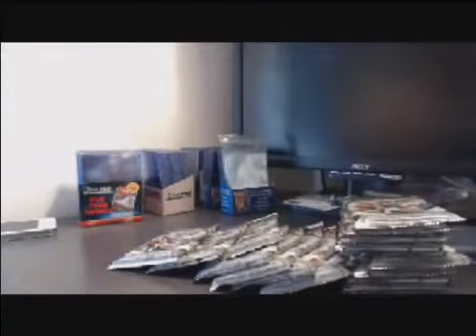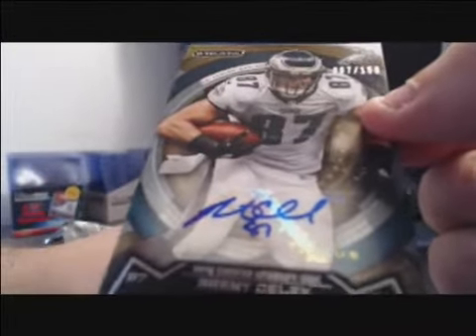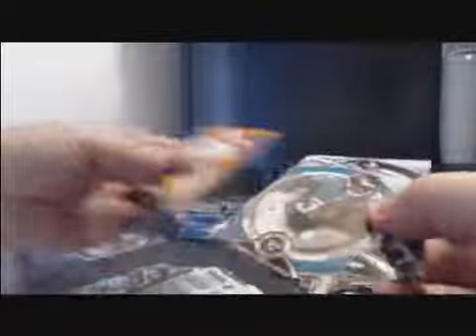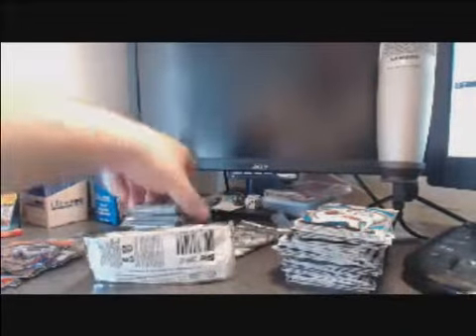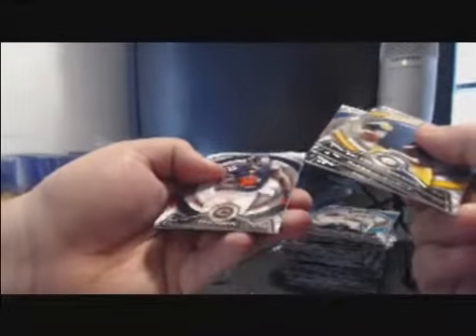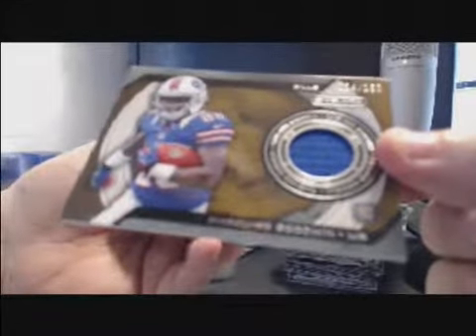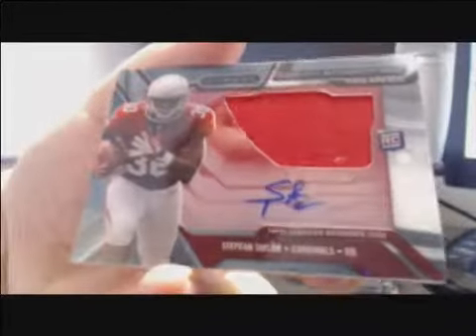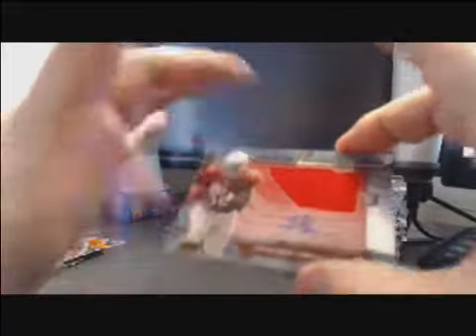brown5757 2013 Topps Strata (12/22/2013)